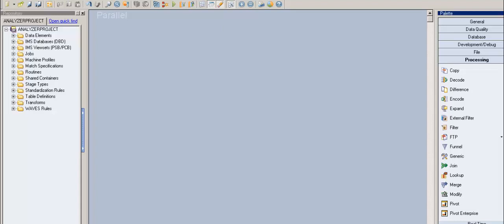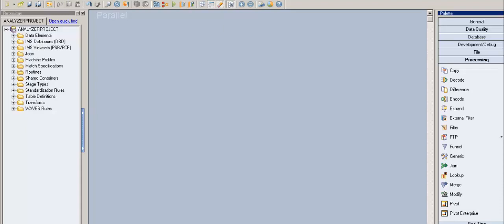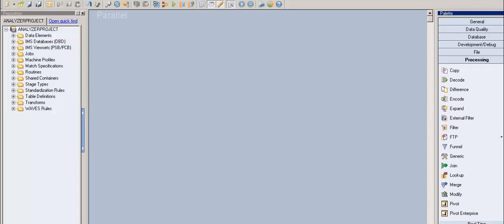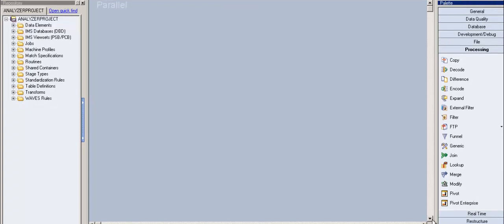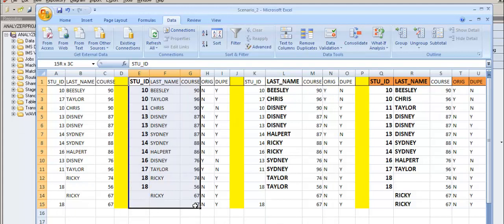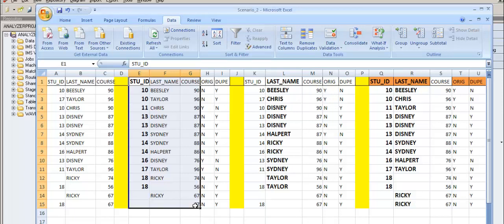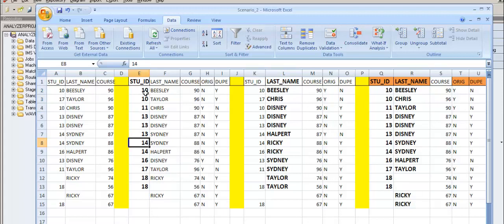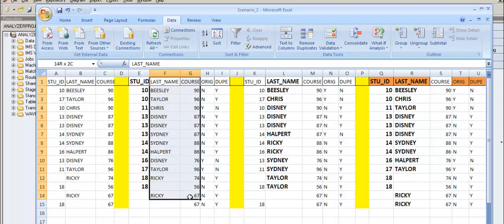Real-time Task 3-Capture Unique Records using Aggregator: Video 46 (HD)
This video clearly explains how to capture unique records from the source using fork design and aggregator stage (REAL-TIME EXAMPLE)!!